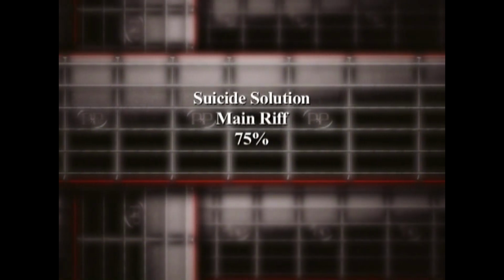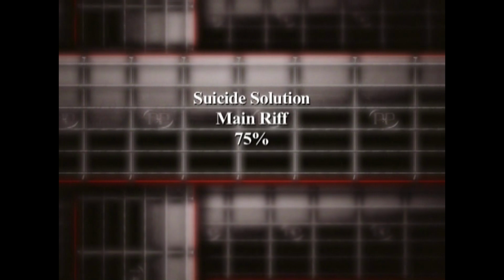HD RANDY RHOADS GUITAR HOUR method lesson learn to play SATO from OZZY Diary of a Madman full song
from THE BEST-SELLING GUITAR CENTER DVD, Phrase By Phrase Guitar Method DVD - Randy Rhoads (w/ Ozzy Osbourne)

Learn what it really takes to play guitar like Randy Rhoads! This fifth installment of the Phrase By Phrase? DVD series investigates the lead guitar prowess, earth shaking riffs, rhythm, classical influences and writing skills of the late Randy Rhoads. Researching his work with Ozzy Osbourne, this method explores Randy's style, variation and improvisations on the guitar. As a whole, the viewer will be guided through a learning experience based on popular studio productions, (even comparing alternate takes and edits), concert adaptations, as well as commentary on rare live video footage.

Lessons Include: Introduction by instructor Mark John Sternal. Guitars and Tone: How to achieve with basic gear. Suicide Solution - Warm up lesson, beginner to intermediate. I Don't Know - Exclusive studio vs live references of rhythm changes, fills, classical adaptations and searing, full neck guitar solos. Crazy Train - major/minor rhythm structure, two hand tapping, including studio, live and alternate track comparisons. S.A.T.O. - Intricate rhythm structure, soloing with ascending and descending passages. Believer - Razor edge rhythmic precision, classical interludes, and melodic use of blues and classical scales. Diary Of A Madman - Guitar Solo Lesson - combining the exotic Hungarian and Pentatonic minor scales. Bonus Slide Show: Featuring rare images courtesy of professional photographer David Plastic.

The Phrase By Phrase Guitar Method explores some of the greatest guitarists of all time, breaking their complex styles into simple, recognizable phrases. Thorough, easy-to-understand descriptions teach proper finger placement and technique, followed by half-speed practice tempos and combined sections that are played at full speed.